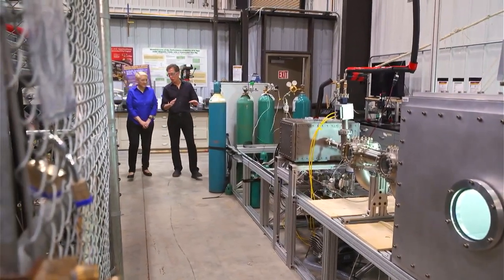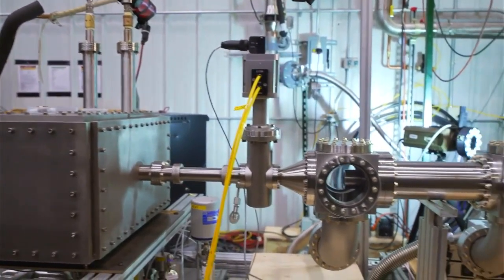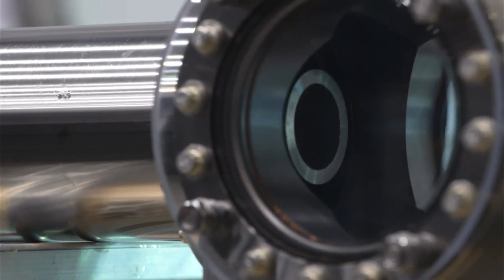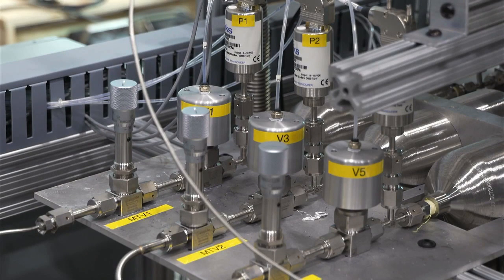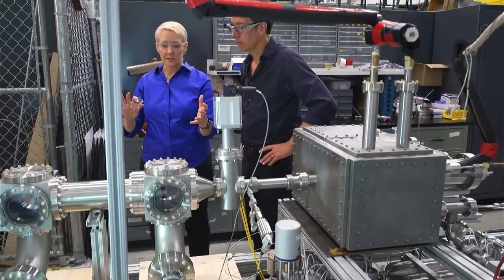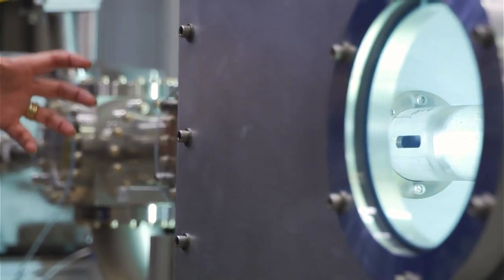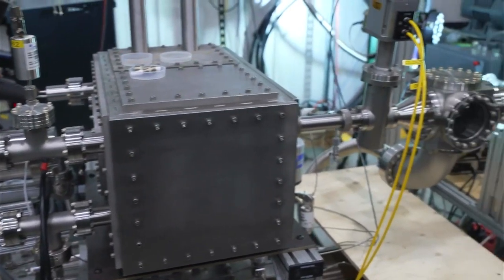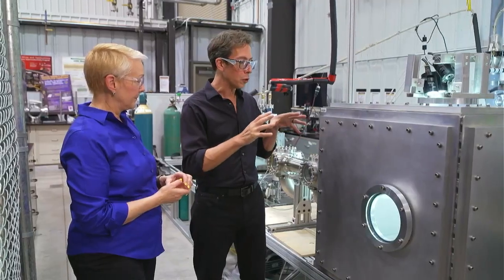Plasma Pellet injector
Pellet Injection - The US will contribute 100% towards the pellet injection system for fueling and edge localized mode mitigation.
 ITER will require significant fueling capability to operate at high density for long durations. Pellet injection provides efficient core and edge fueling and will deliver hydrogen, deuterium, or a deuterium/tritium mixture as required by plasma operations. Delivering fuel pellets to the plasma edge mitigates edge localized mode instabilities.

Humanity Saved! Climate Crisis Solved
 Tomorrow's World Today - The Future of Nuclear Energy - Season 4 - Episode 9
 Solar Geo Engineering and Solar Radiation Management are completely Different
SRM Solar Radiation Management MEERs: A Sun Reflector; is a one time Safe Reversible Solution 99% Less Cost
Compared to:
Solar Geo-Engineering is the Bill Gates/Harvard Prof David Keith Plan to Block Sunlight using Sulfuric Acid Aerosols that Will Kill At Least 10,000 People A Year ( 425 Americans! ) for 1 Trillion Dollars U$D Every Year or Two Forever. It's on Hold Because every other scietist on Earth Says Millions Would Die, but You Can Never Stop Doing it or Earth Would Burn Up "Termination Shock"
Dimming the Sun Could Spell Doom for Humanity, Experts Warn

This was Not Predicted so it is NOT accounted for in climate models a "Wildcard for the climate" a worst case scenario
I always say to climate scientists that something they did not predict would get us

2020 Gave off 8 GT of CO2

This giant mirror will stop the fires floods and hurricanes immediately,
But those aren’t what scientists are really afraid of..  im not a scientist so here I will let Exeter University Professor Peter Cox Explain the urgency of this situation

2020 Gave off 8 GT of CO2

Live in A HOA? A Condo? Moving into one?